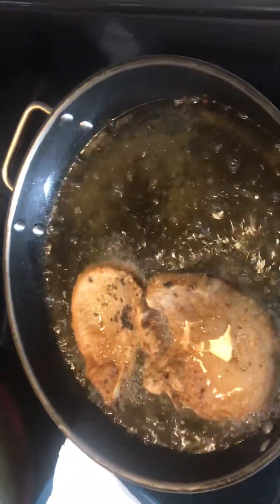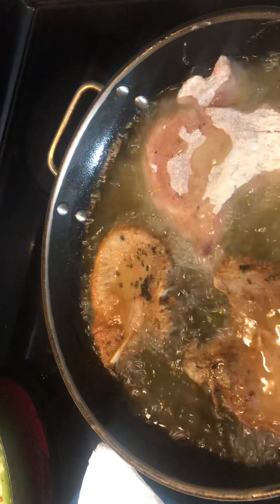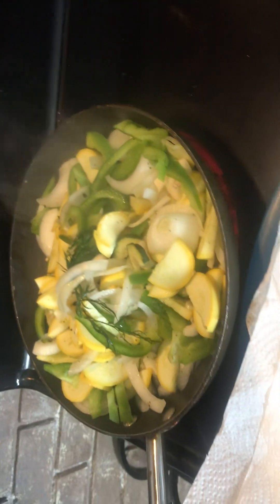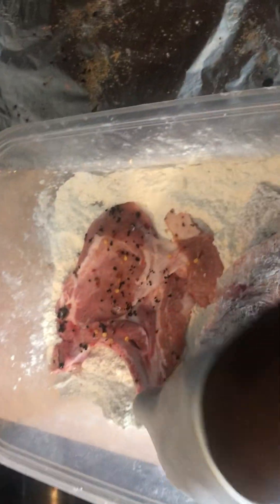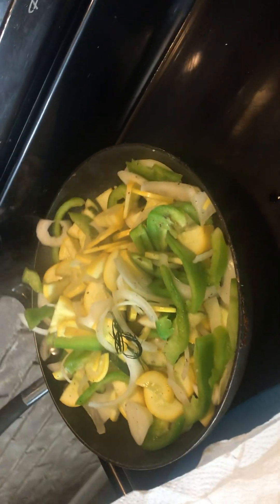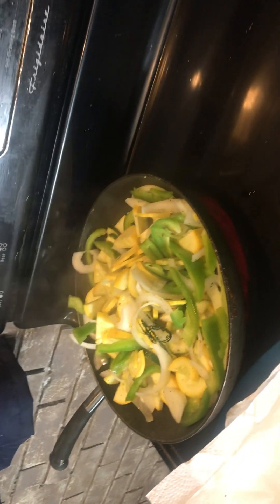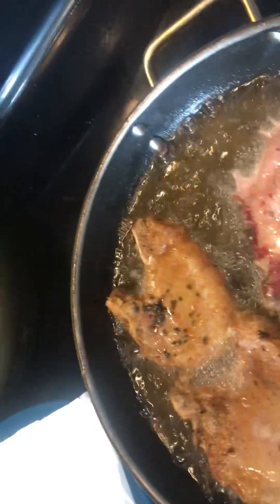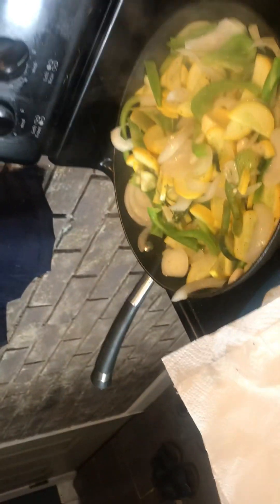Soul food Sunday and it’s banging